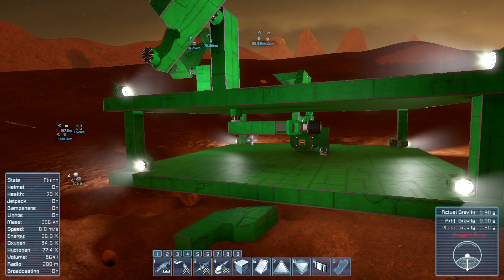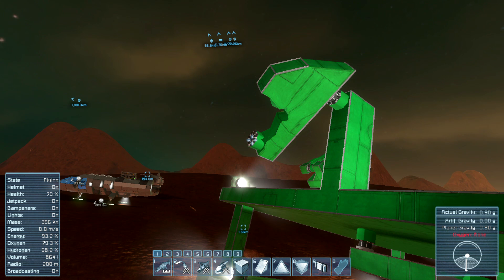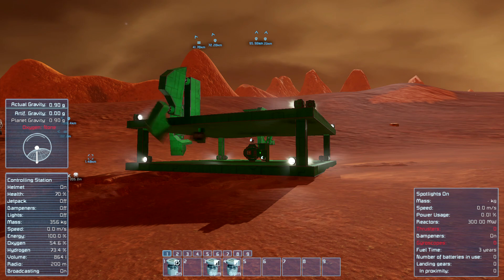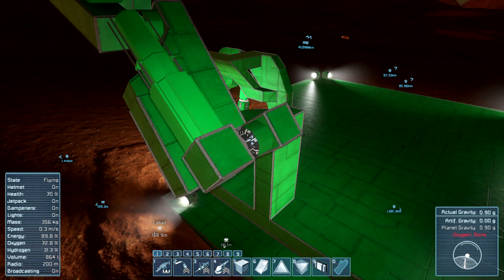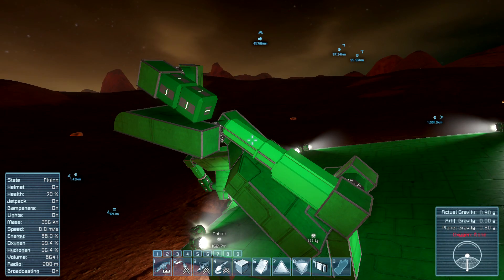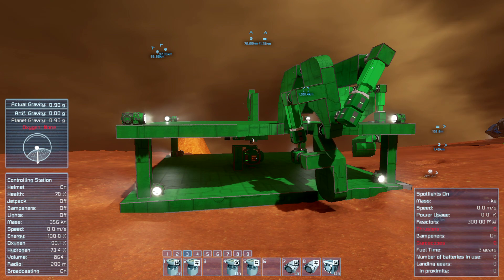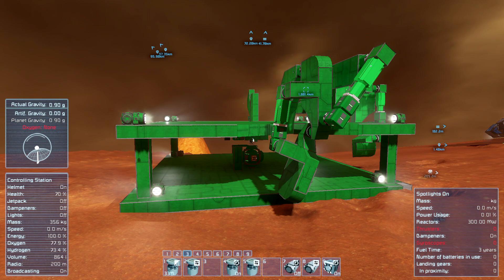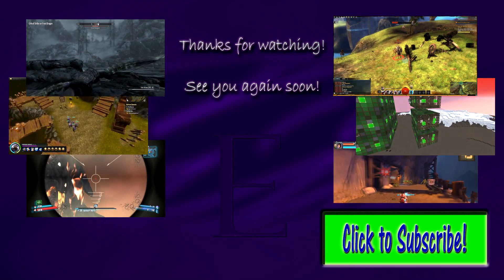Articulate Leg pt. 1 | Space Engineers + Me! #95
Inspired by an unknown something to make a working, articulated leg (hip + knee), we settle in for some prototyping and testing.